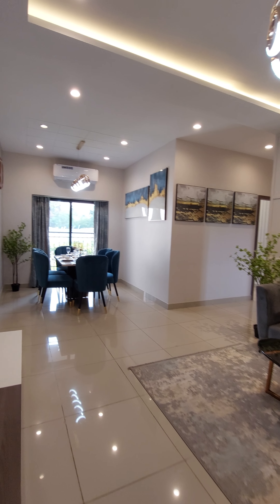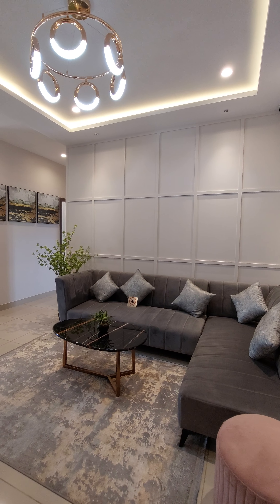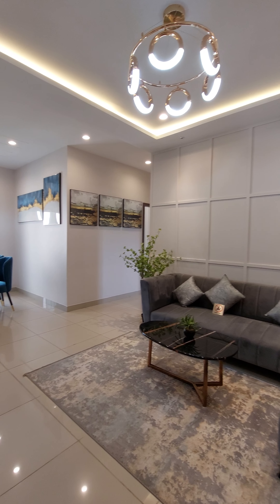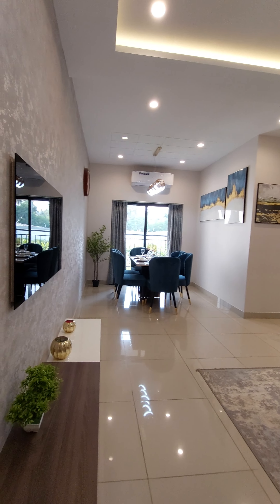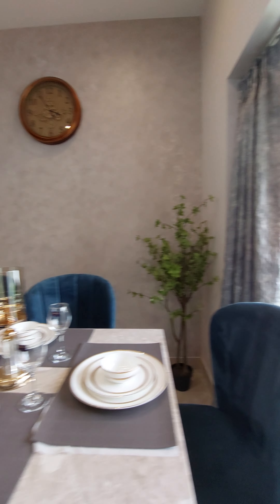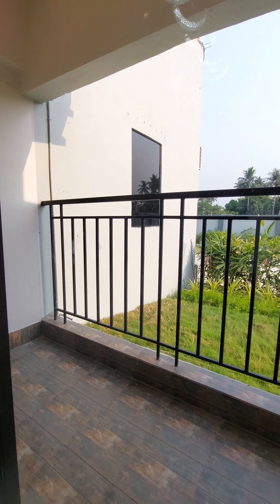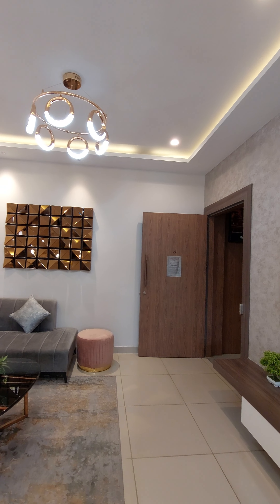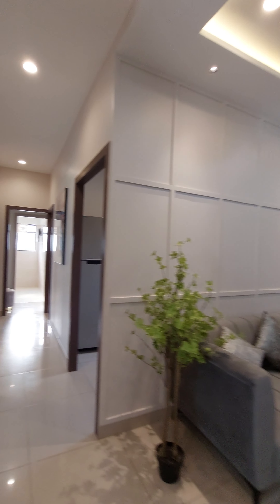Grand 3Bhk + Terrace Flats For Sale In South Kolkata 📞 | Rs.69L*Onw.| New Launch Complex